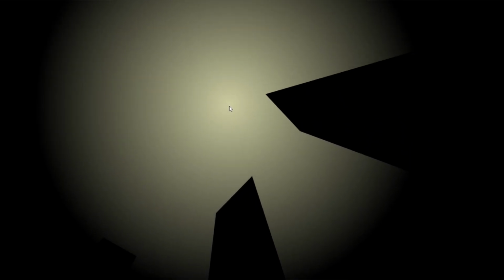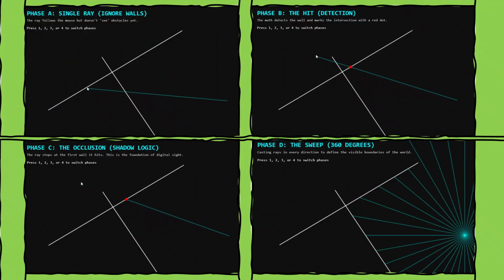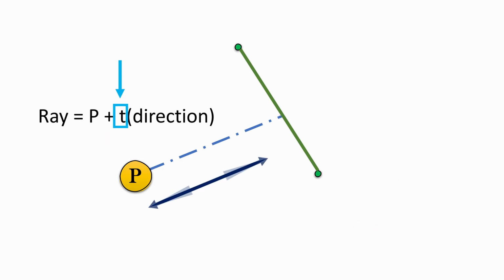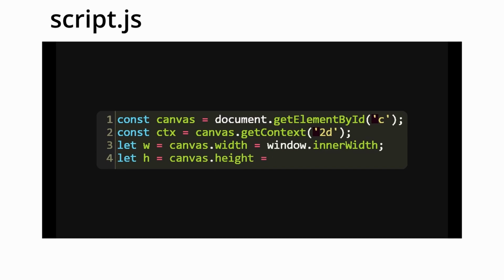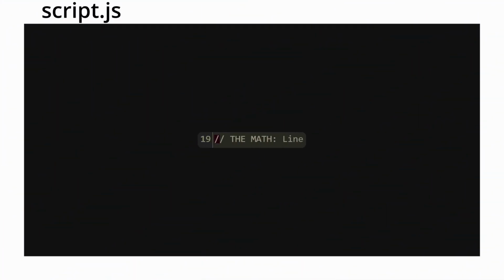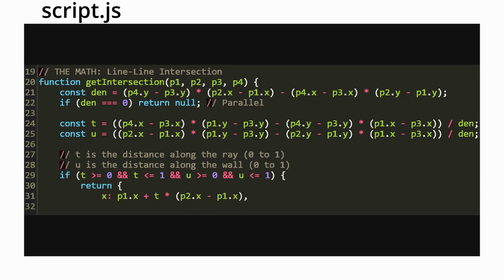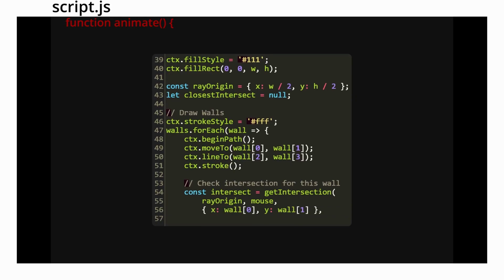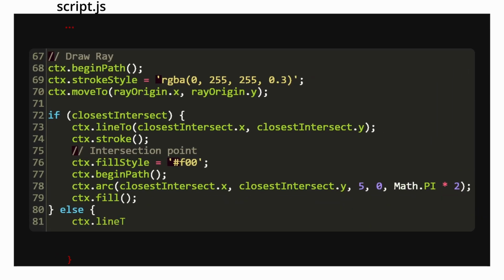How Games "See": 2D Raycasting and Shadow Logic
Ever noticed how some games like Among Us know exactly where your character can see—and where darkness takes over?

In this tutorial, we give our engine “eyes” by building a real-time raycasting system from scratch.
We break down the line–line intersection math that determines exactly where a ray hits a wall, and use it to create dynamic shadows that react to the mouse in real time.

This is Video 4 of my series: "Physics for Creative Coders: Foundations of Game Engines."

🚀 KEY CONCEPTS COVERED:

Raycasting: A ray is projected from a source toward a target, and we compute where it first collides with an obstacle.

Line–Line Intersection:

Two parametric lines are solved using:
t → position along the ray
u → position along the wall

A valid hit occurs only when both parameters fall within the visible segment ranges.

Collision Boundaries:
Walls are treated as mathematical segments, and the ray checks each one every frame to find the closest intersection.

(Don't forget to ⭐ the repo to support the series!)

Tag me when you build your own shadow or vision systems—I’d love to see your experiments.

Experiment with raycasting by tweaking light mode, glow radius and wall count in real time.

🕒 CHAPTERS:
0:00 - Raw Geometry in the Browser
0:18 - The "Among Us" Vision Logic
0:48 - Intro
1:07 - About Raycasting
1:59 - The Workflow
5:13 - Outro